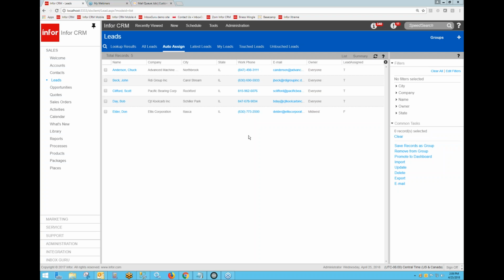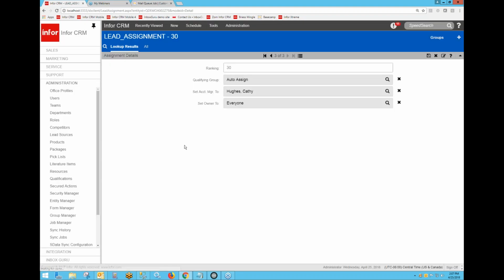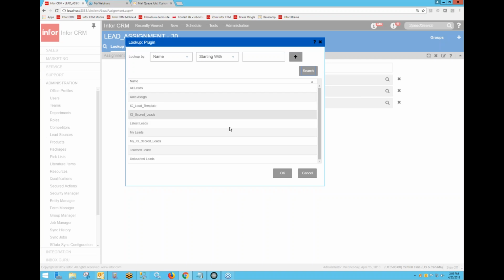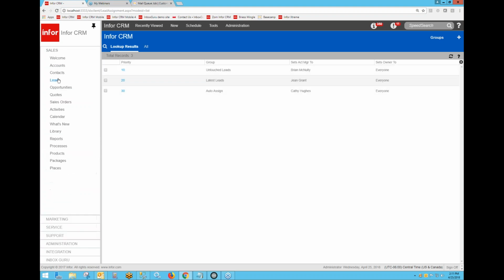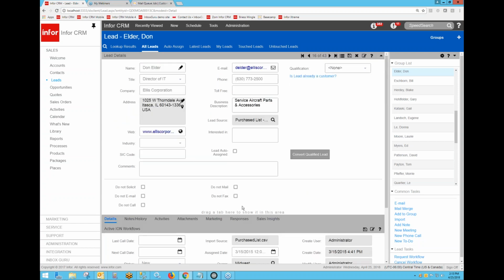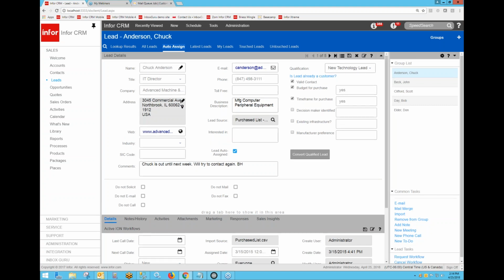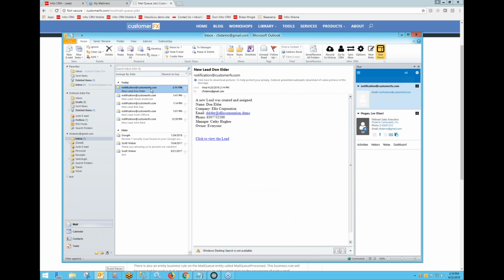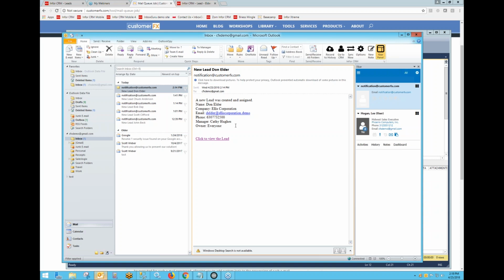The CFX Lead Assignment Tool for Infor CRM Web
This is a demonstration of the Customer FX automatic lead assignment tool for Infor CRM.  It is powered by the existing group builder and can assign the leads account manager or owner for any records that fall into a lead group.  It can also send an alert email to the new lead manager whenever a lead is assigned to them.